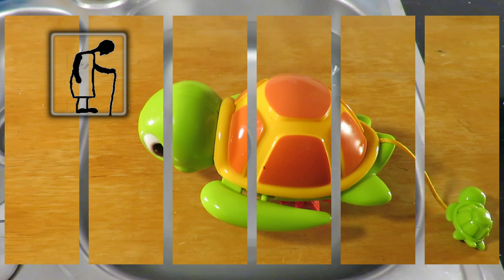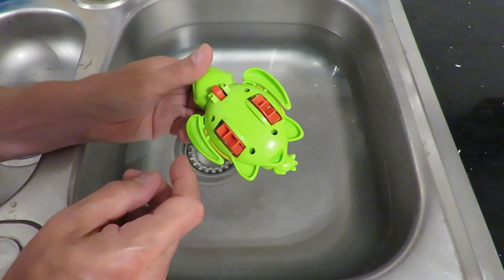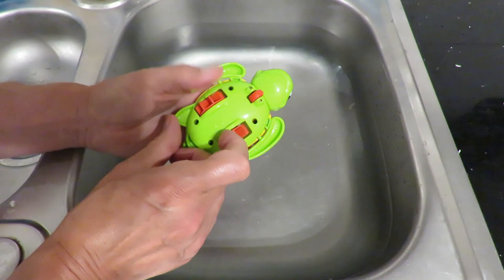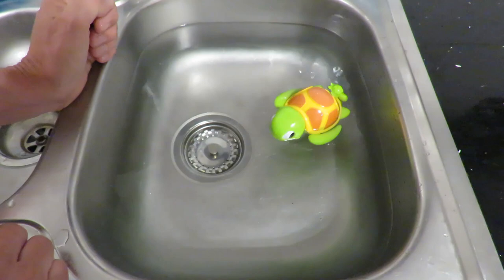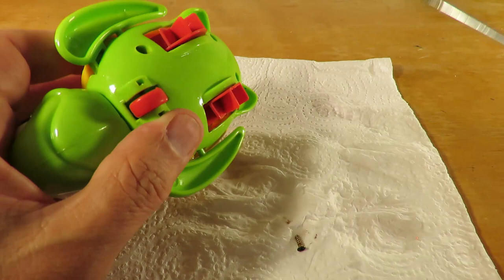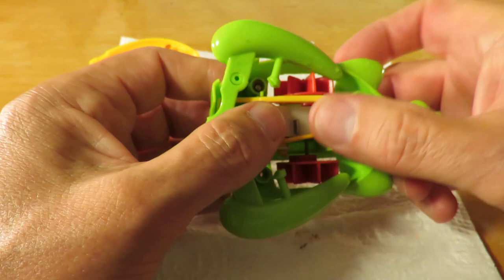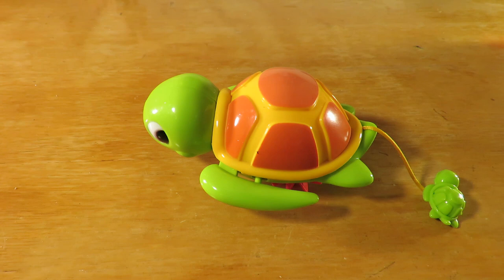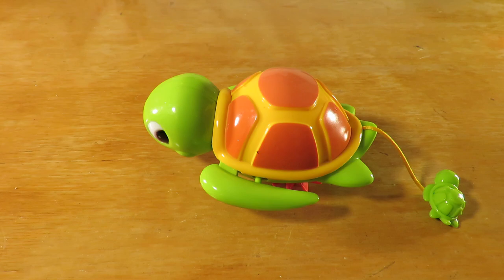Tear Down - Pull Cord - Turtle Bath time Toy